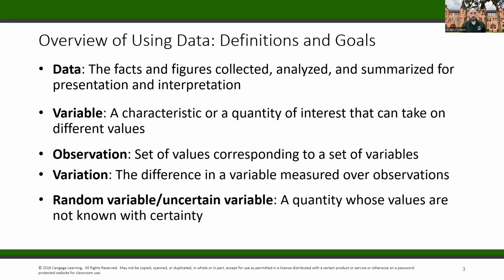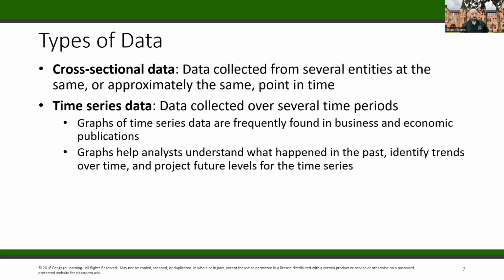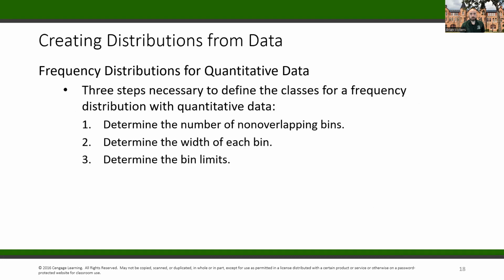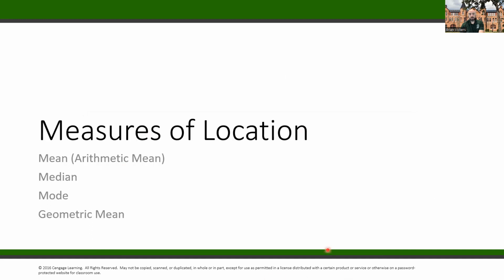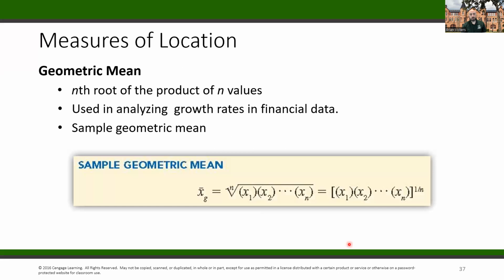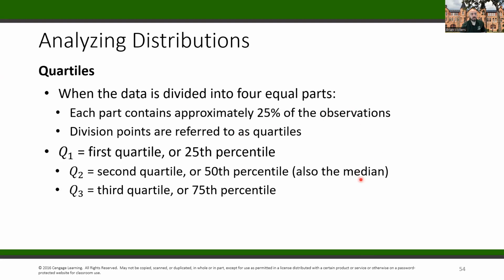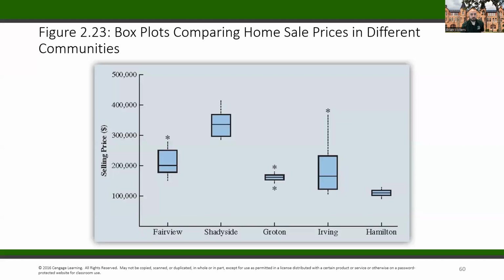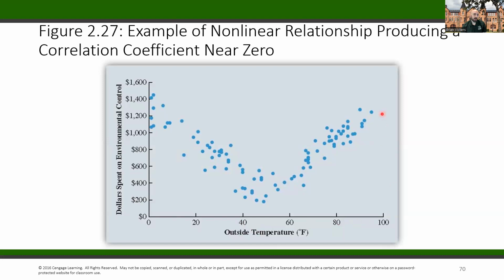MGMT4103 Chapter 02 Lecture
This lecture covers definitions and terms from Chapter 2. There is a separate video titled "Chapter 02 Quantitative Problems" which will help with your Problem Set and some of your quiz questions.